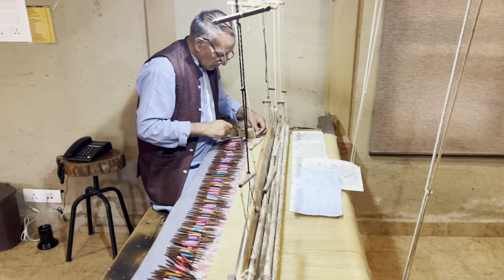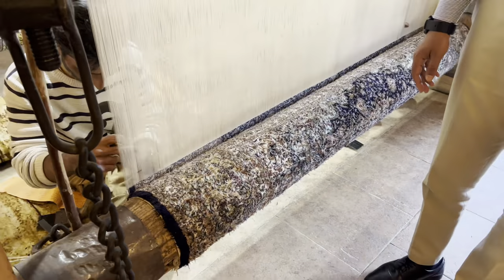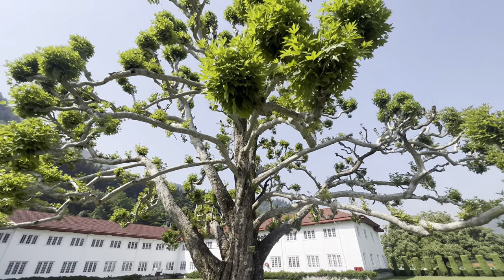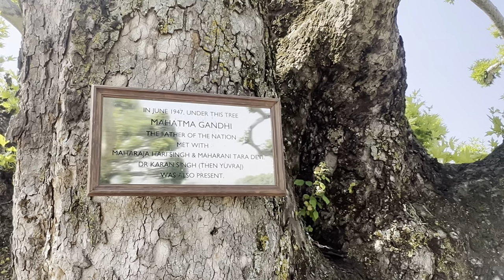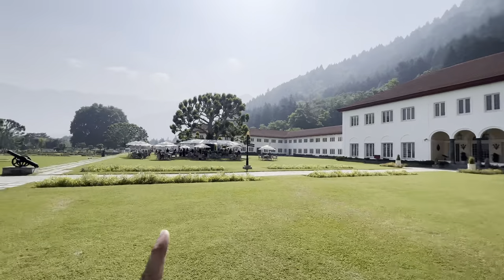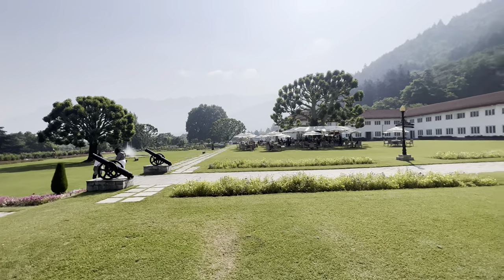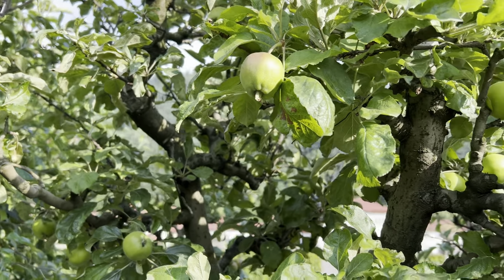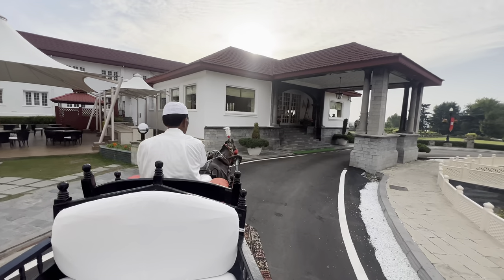LIVING IN PALACE🤩|THE LALIT GRAND PALACE SRINAGAR | HANDMADE SHAWL | ANTHER VLOGS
THIS IS THE LAST VLOG OF KASHMIR TRIP
DO COMMENTS HOUR THOUGHTS AND PLEASE SHARE
WILL BE MORE REGULAR IN VLOGGING
HOPEFULLY
FOLLOW ME IN TWITTER ANTHERVLOGS